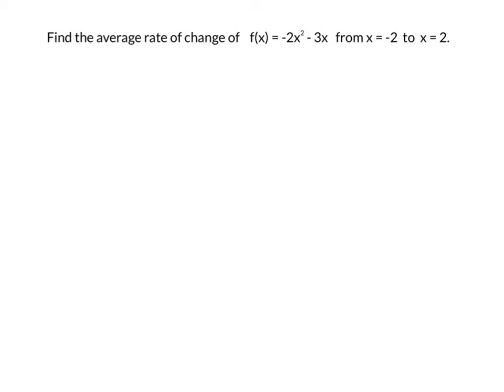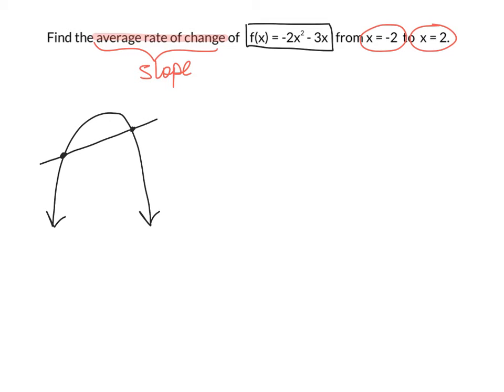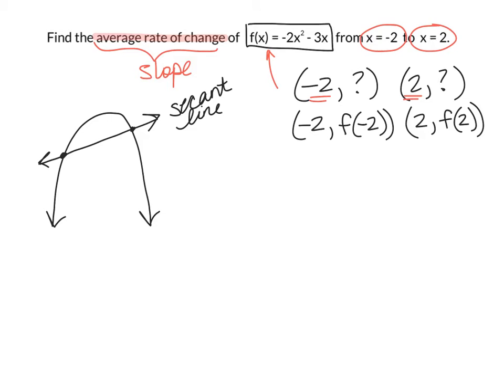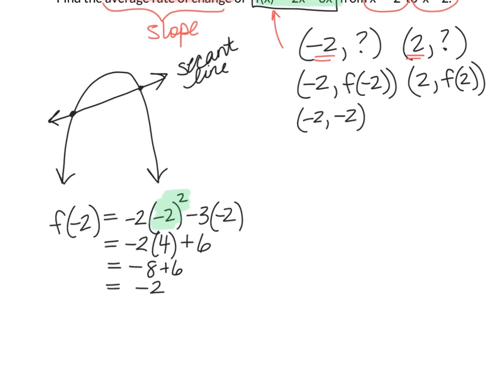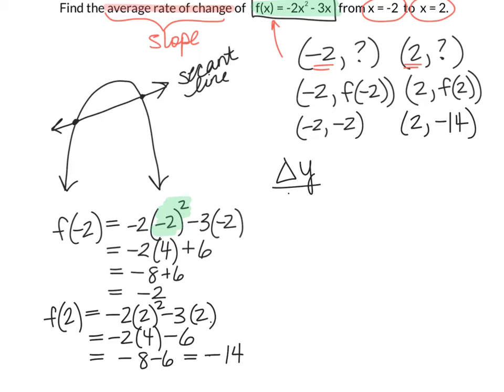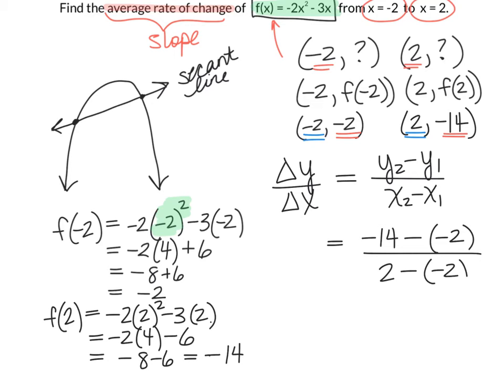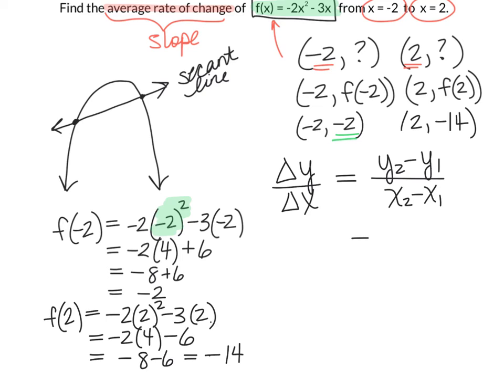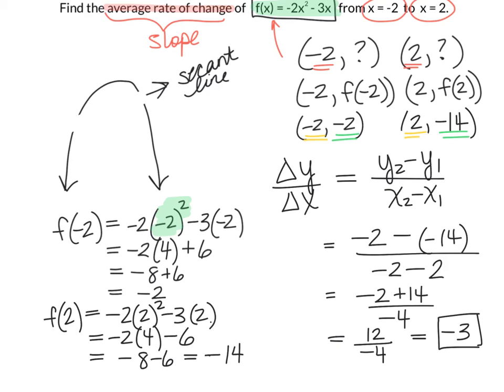Average Rate of Change 1